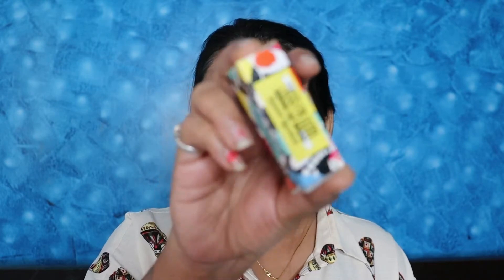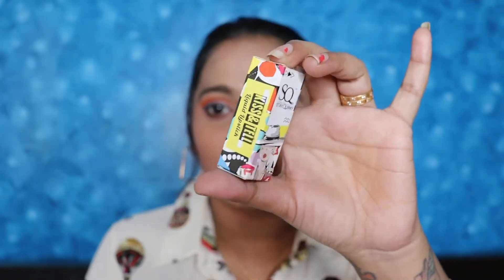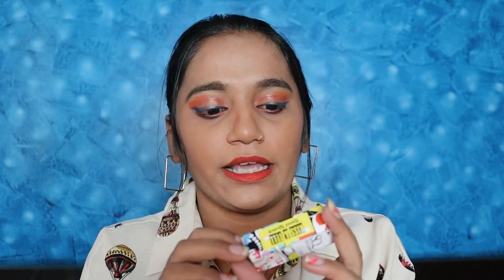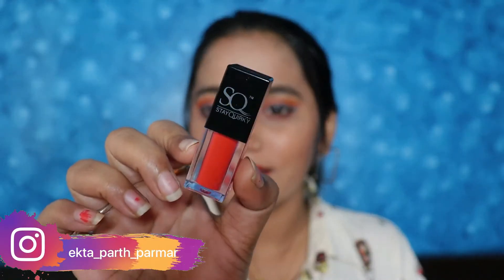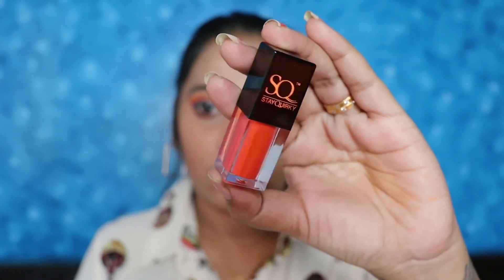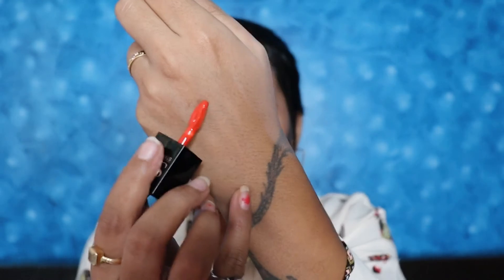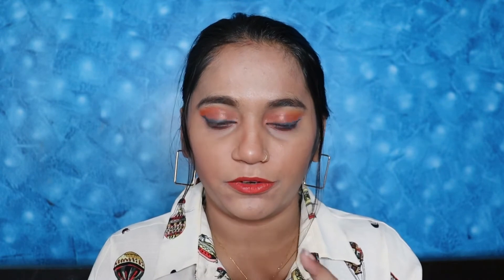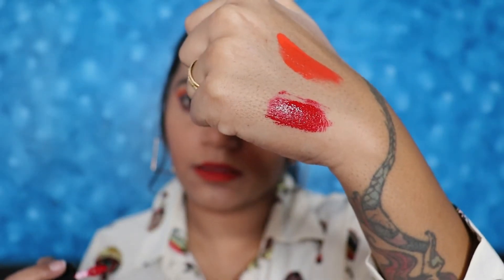Stay Quirky Kiss and Tell Liquid Lipstick Review+ Swatches | Beauty by Ekta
Hey friends
Today I made a video of my favourite liquid lipsticks named Stay Quirky Kiss and Tell Liquid Lipsticks 😍
M in love wid this lipsticks😘these are long lastings and smudge pruff also
So guys if you guys like this video then do not forget to

Product purchase link :

Stay Quirky Kiss and Tell Pocket Sized Moisturizing Liquid Lipstick, Orange, Girl Code 13 (2.8 ml)
Stay Quirky Kiss and Tell Liquid Lipstick, Goal Digger 5 (2.8 ml)

Xoxo❤️

Messho jewellery,meesho earrings,messho haul